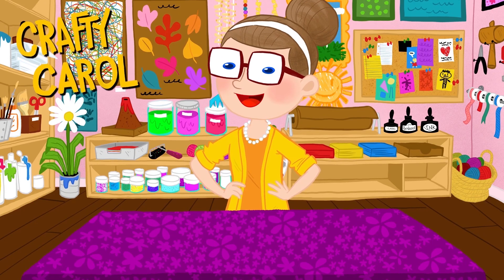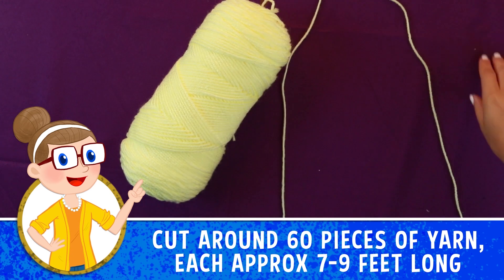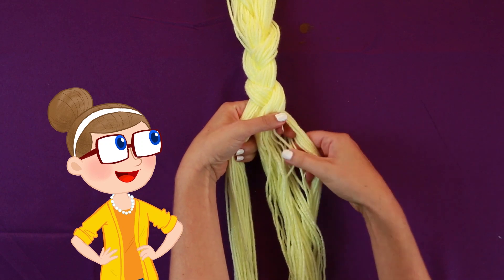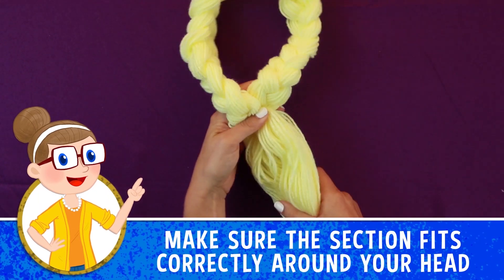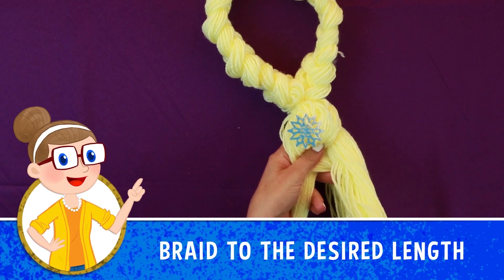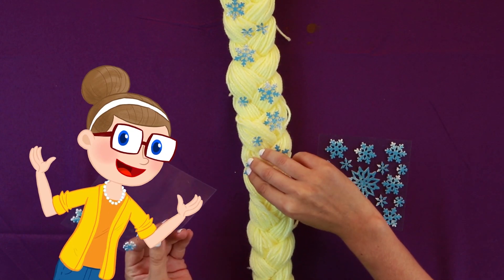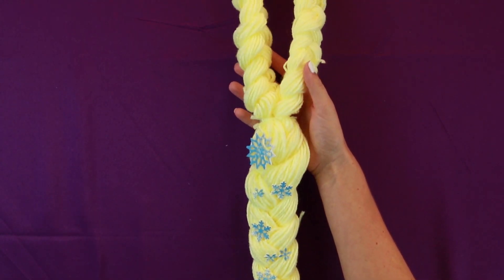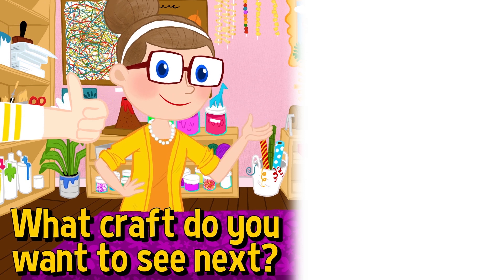❄️DIY FROZEN ELSA BRAID ❄️Frozen Crafts ❄️Craft Carol ❄️Crafts for Kids ❄️DIY Costume for Kids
Have you got your costume ready for Halloween? Why not try this super cool DIY Elsa braid from Disney's "Frozen"! ❄️